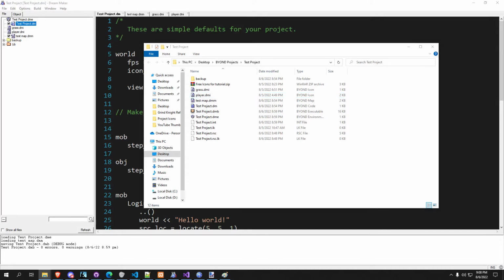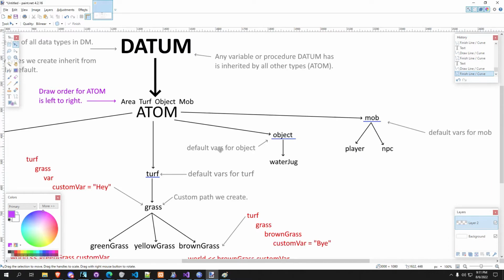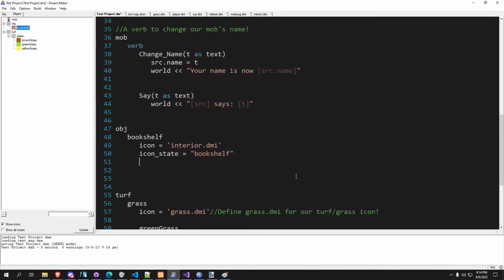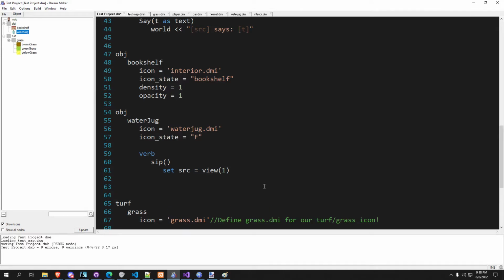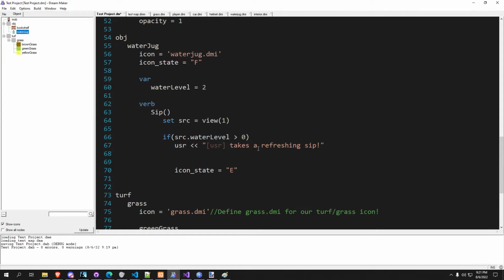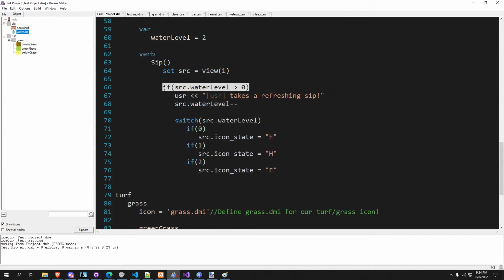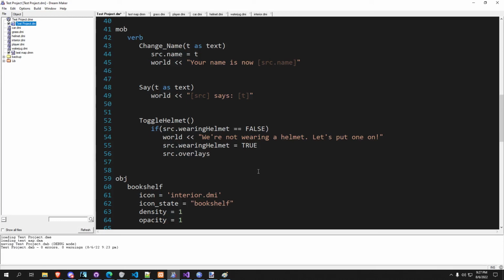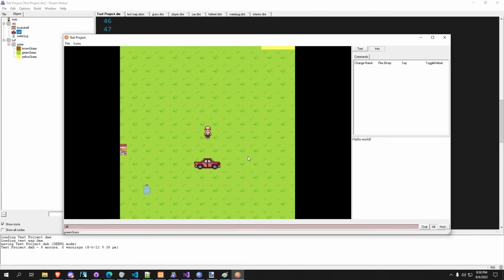BYOND: Objects In The Tree (Not Cats!) (Episode 3)